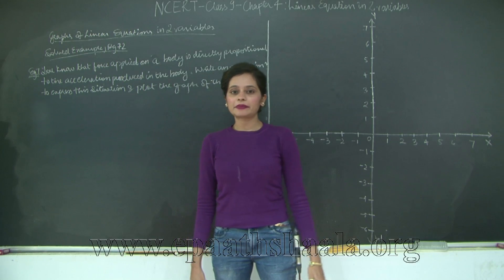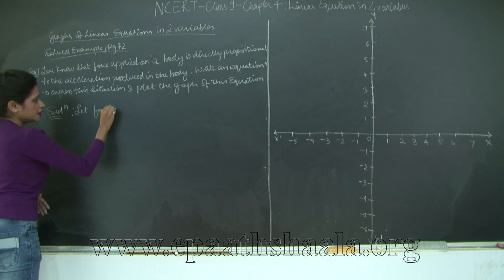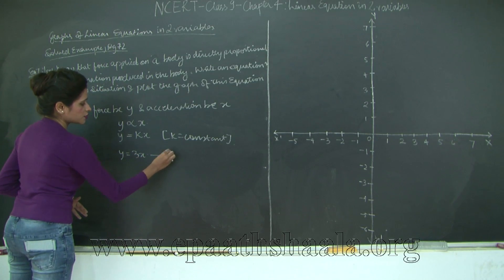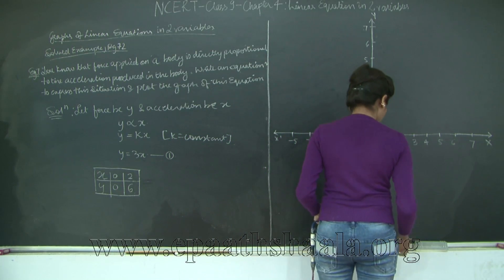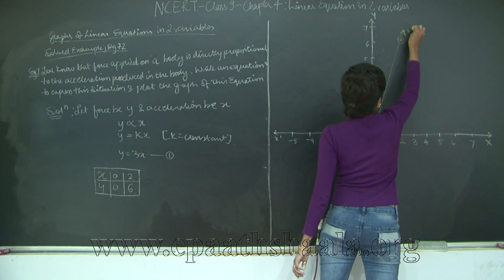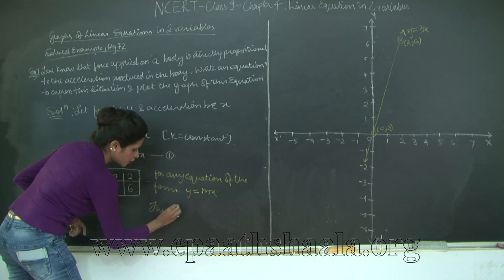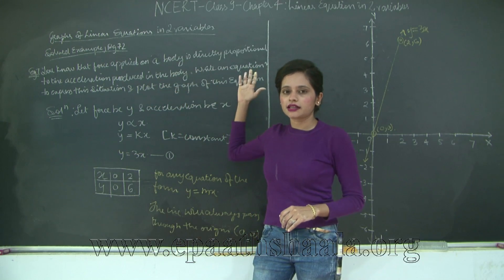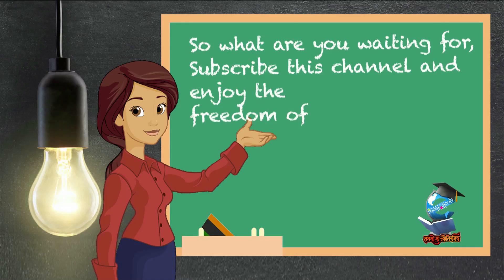CBSE CLASS 9 MATHS CH 4 LINEAR EQUATION IN TWO VARIABLES Eg. 7 Page.72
NCERT CBSE CLASS 9 MATHS CHAPTER  4 LINEAR EQUATION IN TWO VARIABLES Eg. 7 Page.72. This video solves the mentioned example by explaining which linear equation passes through the origin and how to draw the line.